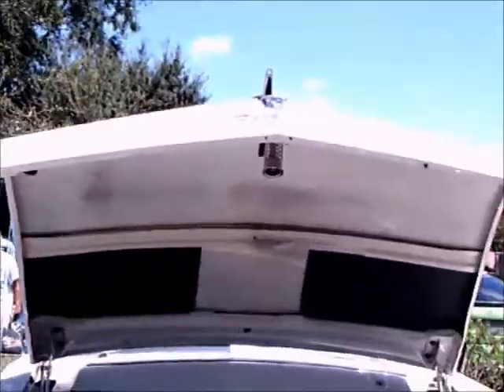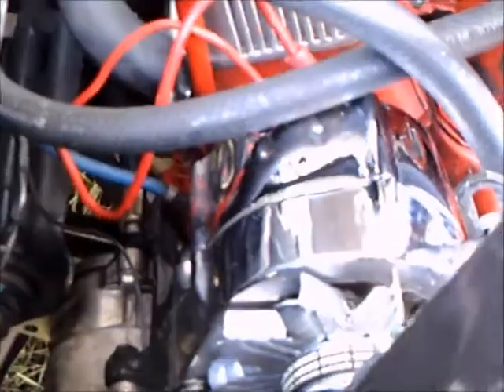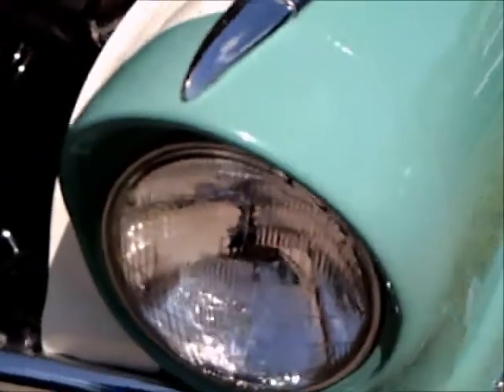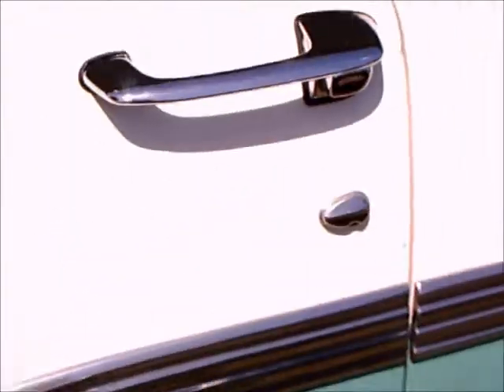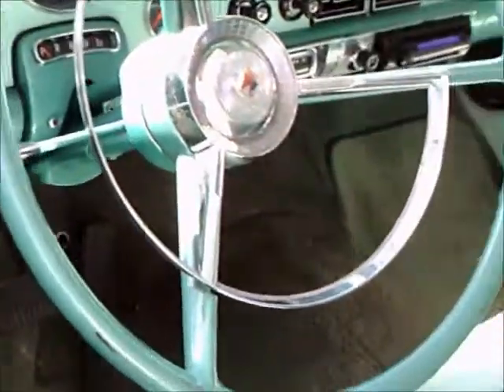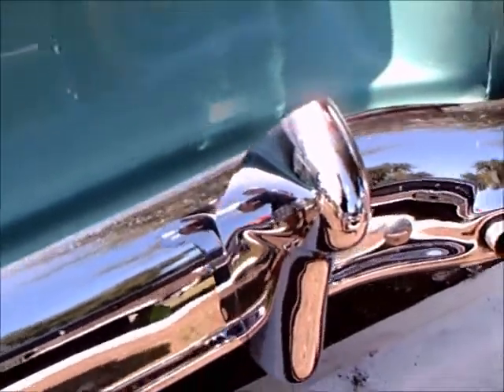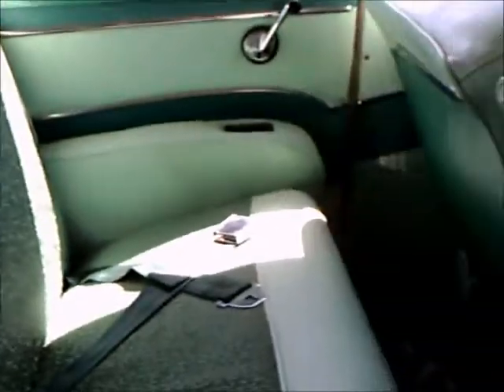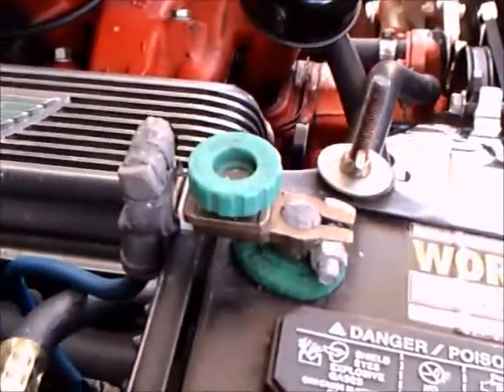1956 Ford Fairlane Victoria Two Door Hartop GrnWht Lakeland090114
Equipped as it is with the 292 Thunderbird V8 and air conditioning, this would be the car to cruise in!  Beautiful color combination, inside and out!
Show less